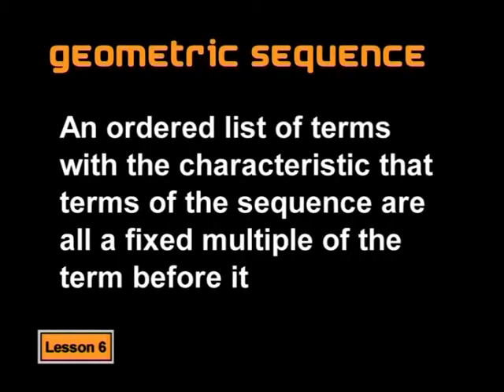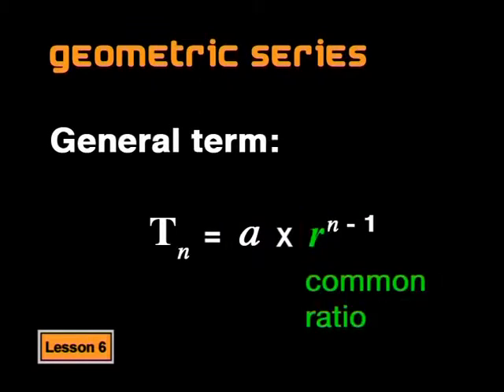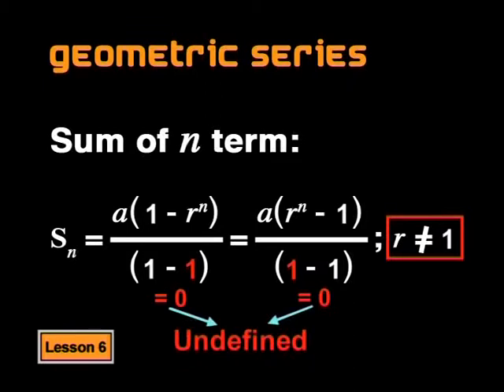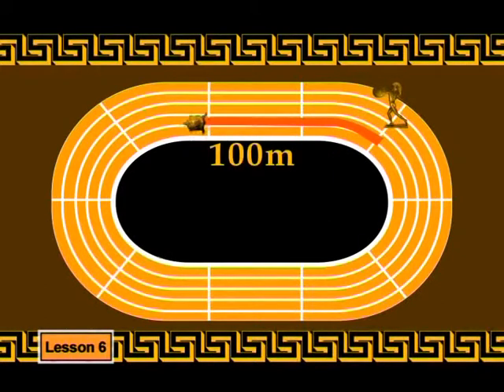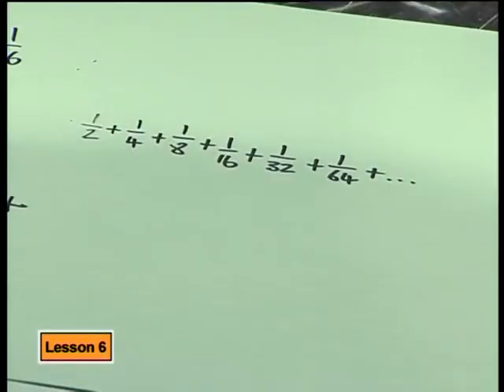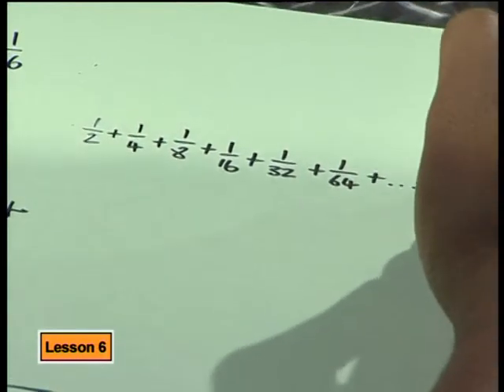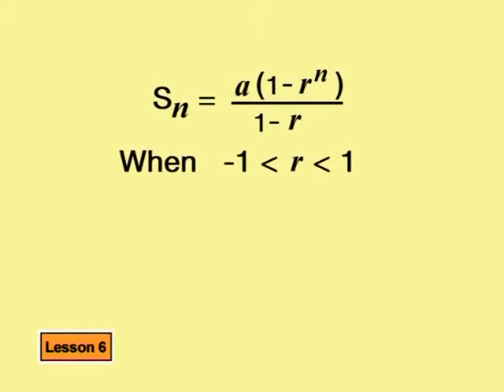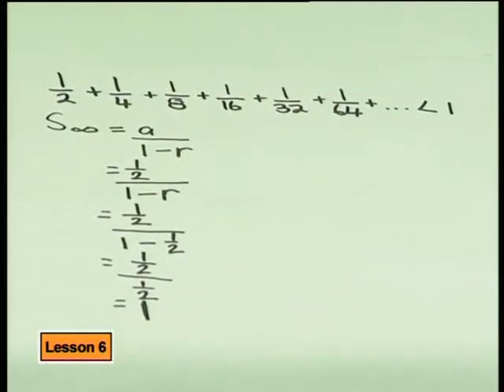Infinite Geometric Series